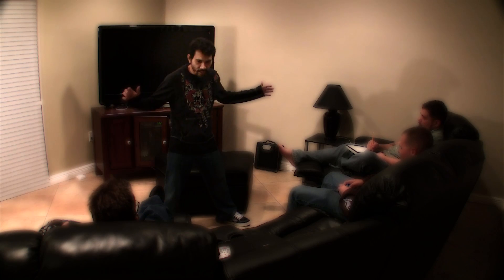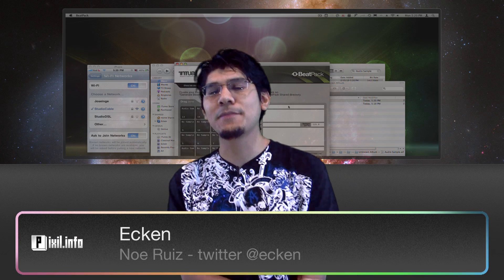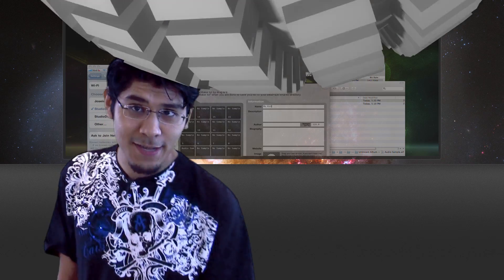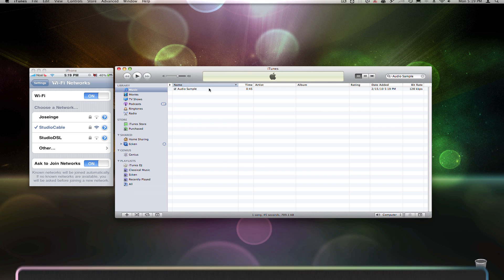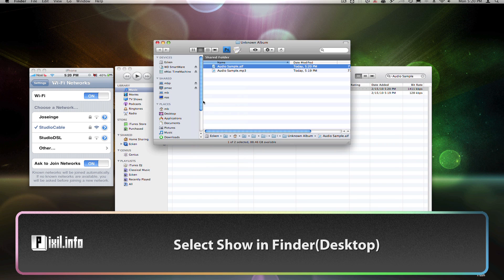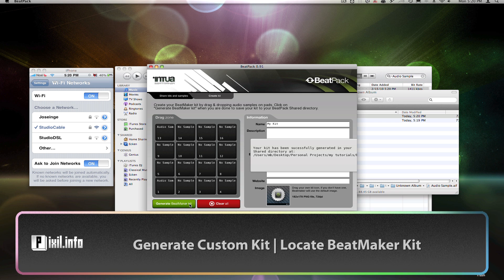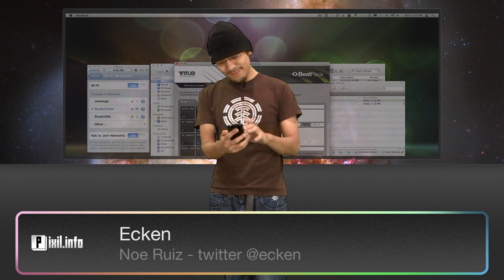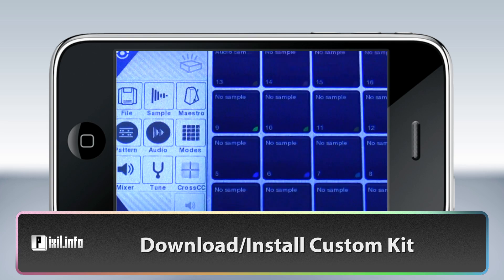How To Make BeatMaker Kit Samples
On today's episode; Ecken answers questions on sample rate and formats for making custom BeatMaker kits for iPhone, iPod Touch and iPad.